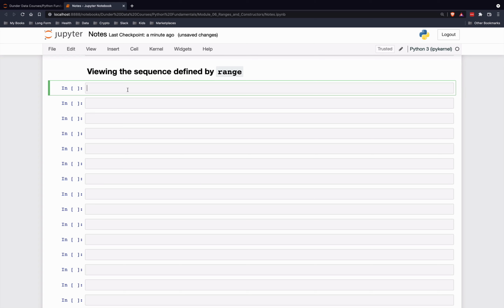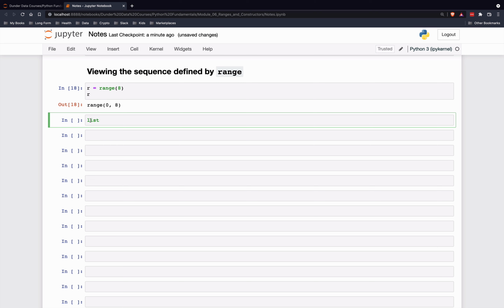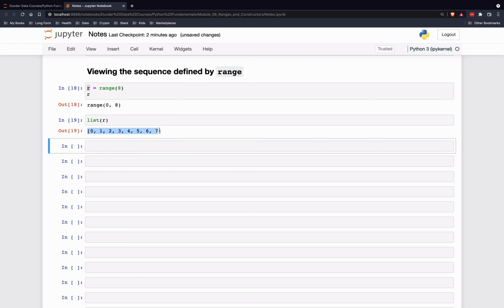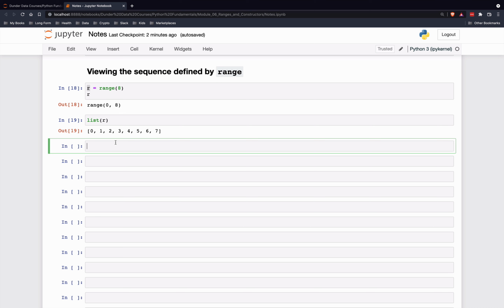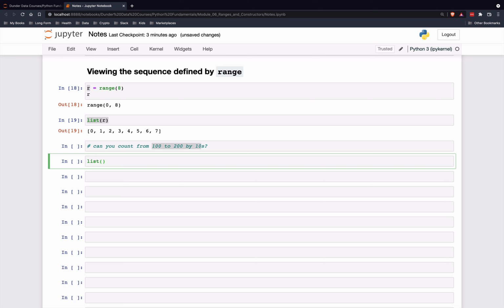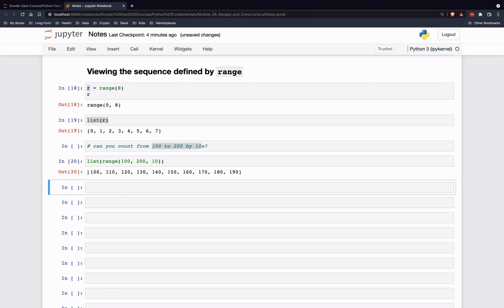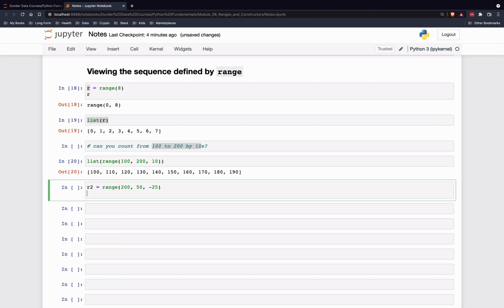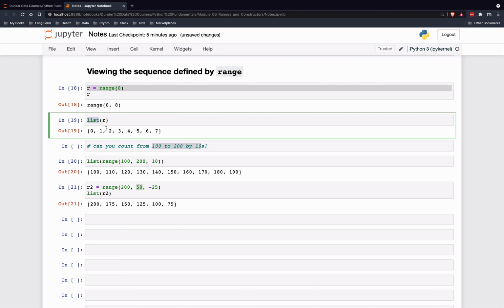03 Viewing the Sequence Defined by range